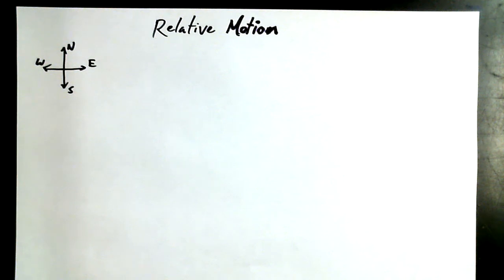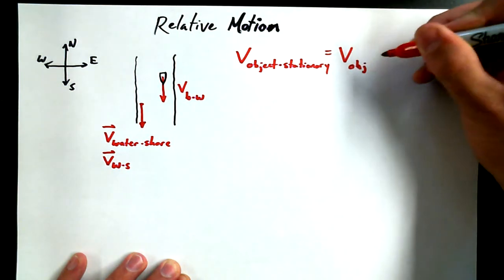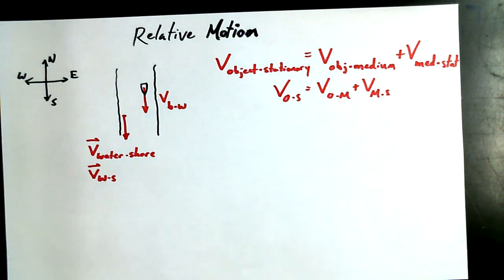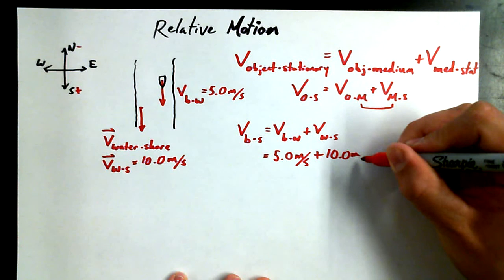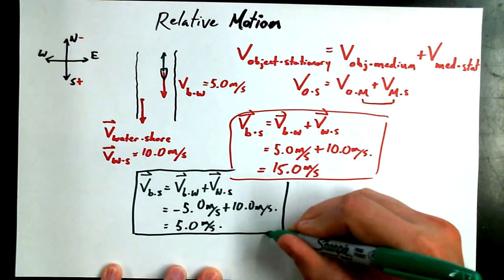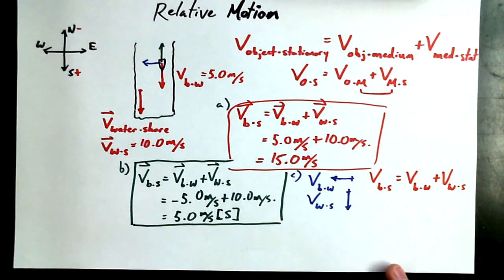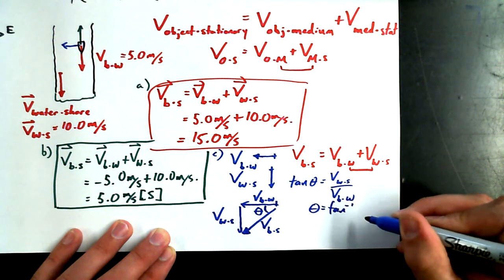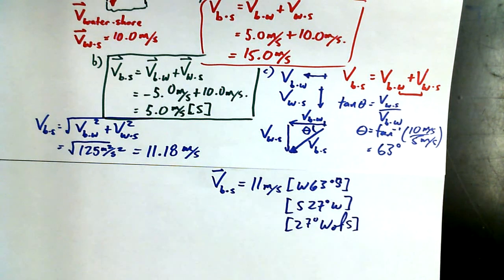1 8E Motion in a Medium Intro